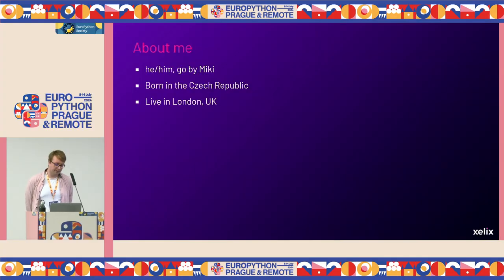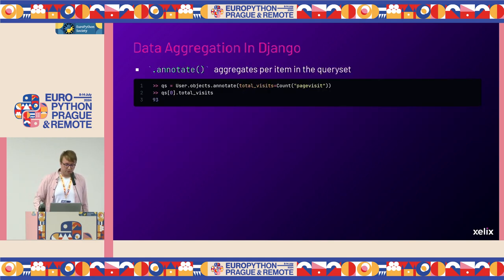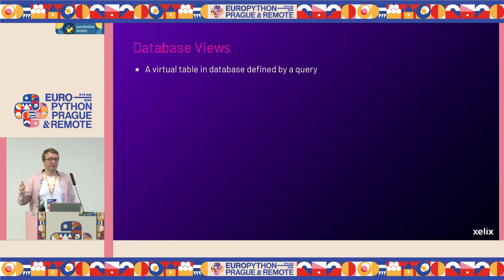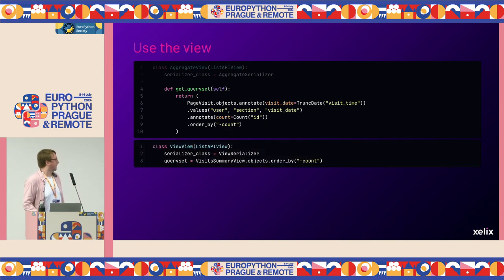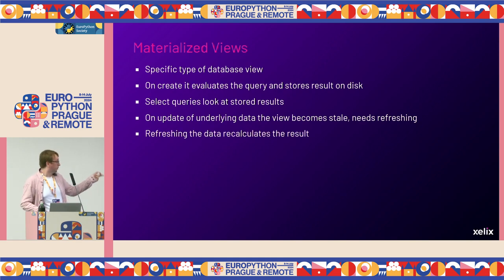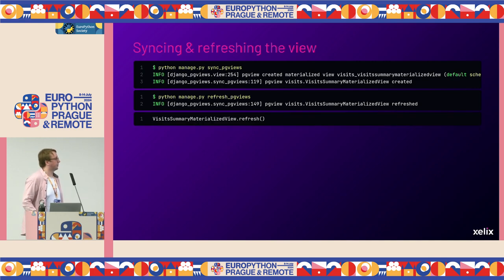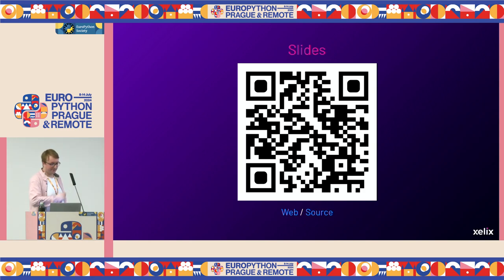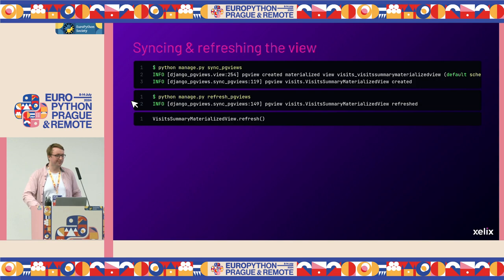Aggregating data in Django using database views — Mikuláš Poul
Aggregating data in Django using database views by Mikuláš Poul

Aggregating information is a common Django task, but using the aggregate method can be a bit cumbersome and in the case of large database tables, pretty slow as well. I will introduce the library django-pgviews-redux, which adds first-class support for database views (with Postgres), making that task much simpler.

With that library, database views are wrapped around models, meaning you get many of the features you rely on with models for free, like querysets and filtering on those, admin, and any other feature which works with models. Defining a view is almost as simple as defining a model, by specifying what fields there are for the model and defining the SQL.

This talk will walk through examples of aggregation in Django, and then show how one could simplify those examples using the library. Finally, we will get to materialized views as well, which stores the aggregation almost like a table in the database, providing big speed improvements on aggregation on large tables.